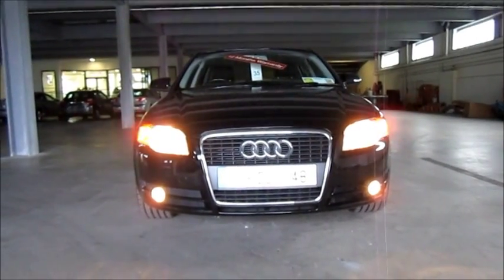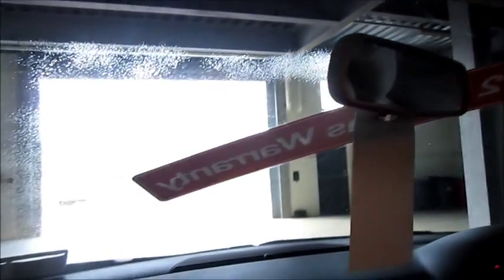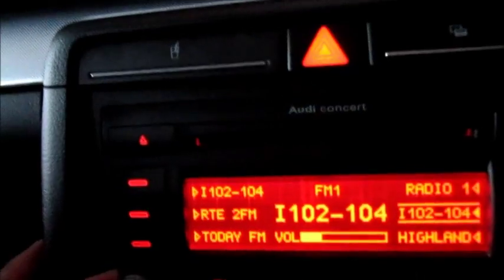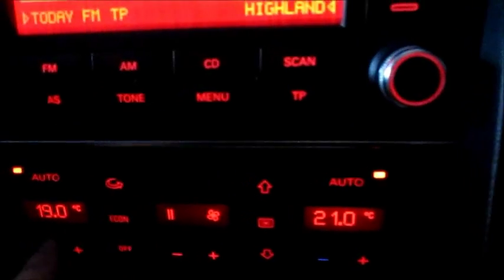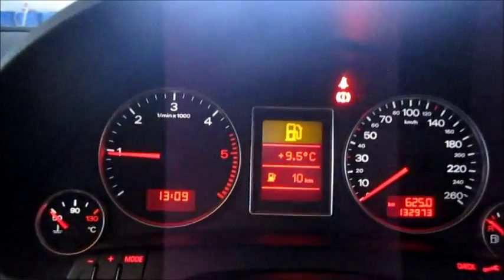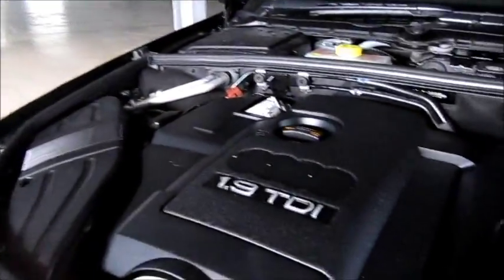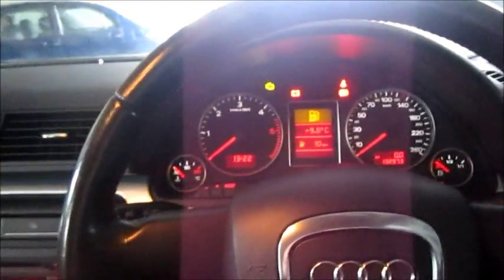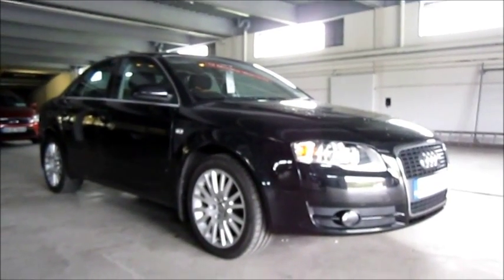Full Review: 2008 Audi A4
2008 Audi A4